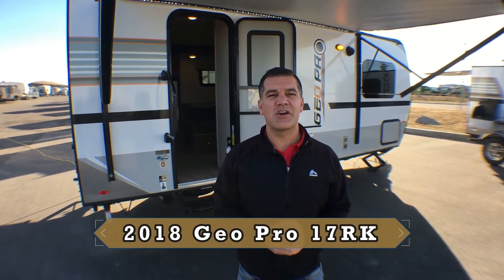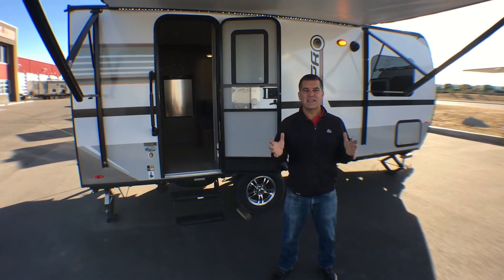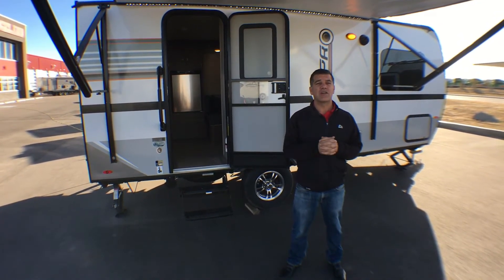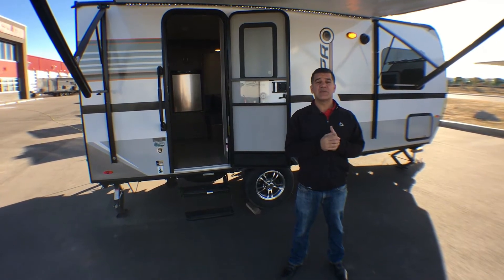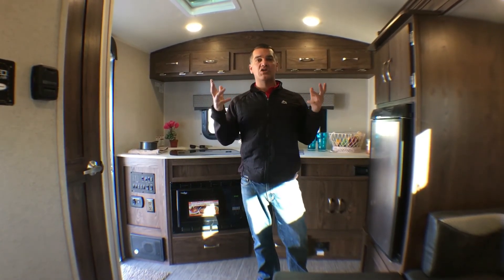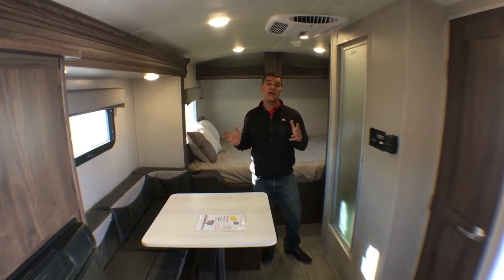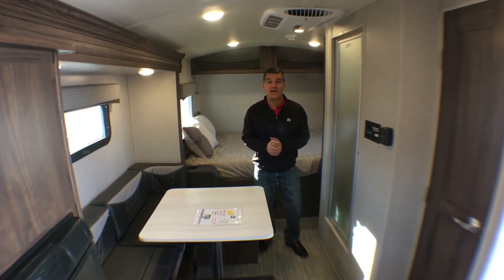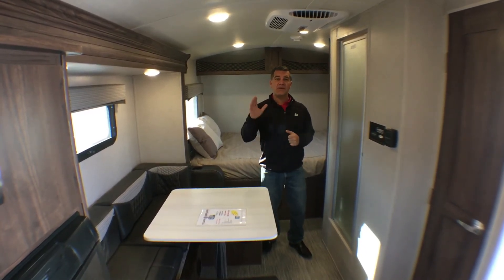!!2018 Geo Pre 17RK!!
The Rockwood Geo Pro line of travel trailers are for those campers that value being environmentally conscious and have chosen to drive today’s more fuel efficient “crossover” vehicles and smaller SUVs. With floor plans that weigh within the towing capacity of these type of vehicles, the Geo Pro combines a traditional approach with modern amenities to enhance your camping experience. The Geo Pro has gone to the next level with its refreshing two tone fiberglass exterior, modern touches like LED exterior lights, available roof mount flexible solar panel system, and distinctive décors with Euro style cabinets. The Geo Pro…. an exciting new way to go camping with the vehicle you drive every day.